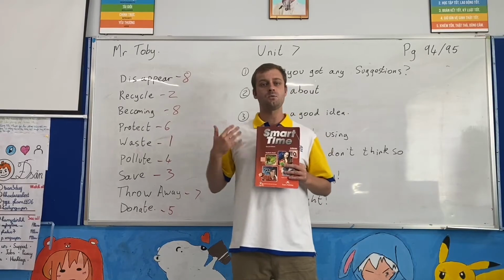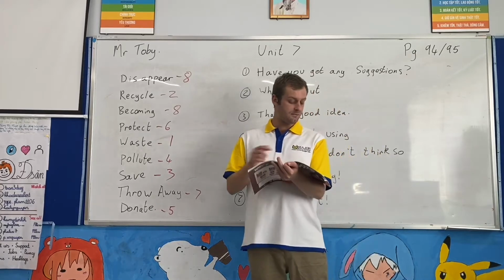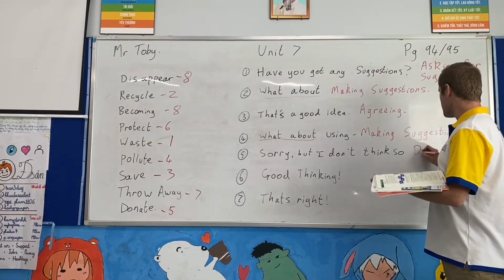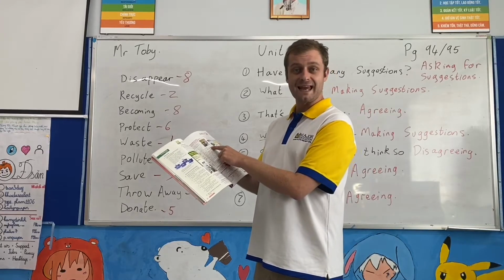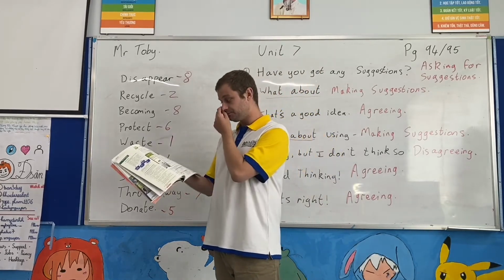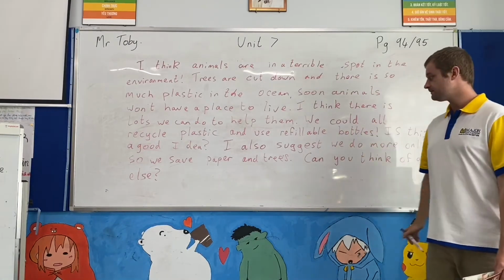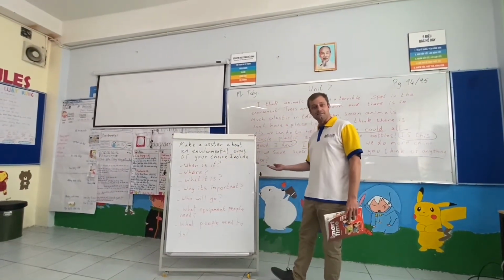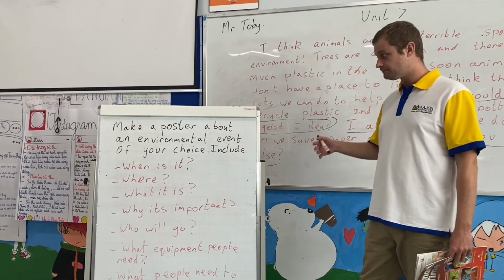Smart Time 10 - Unit 7 - Vocabulary & Speaking - Part 2 - Major Education - Online Teaching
Lesson: Smart Time 10 - Unit 7 - Vocabulary & Speaking - Major Education - Online Teaching

Học tiếng Anh Online cùng Major Education.

Bạn có thể gửi câu hỏi bất kỳ liên quan tới bài học thông qua Email của giáo viên.

Major Education
CS1 : 269A Nguyễn Trọng Tuyển, Phường 10, Quận Phú Nhuận, Tp.HCM, Việt Nam
CS2 : 160/72 Phan Huy Ích, P. 12, Q. Gò Vấp, TPHCM

Công ty Cổ phần Major Education, thành lâp 2011, tọa lạc tại 269A Nguyễn Trọng Tuyển, F10, Phú Nhuận, với các lĩnh vực hoạt động:

1. Trường THCS và THPT Việt Anh : truongvietanh.com

2. Trung tâm anh ngữ Major : hoctienganh.vn

3. Tiếng Anh cho trường học & doanh nghiệp : major.edu.vn, major.hoctienganh.vn

4. Trung tâm toán Abacus : abacusmaster.com , toansoroban.com

5. Sinh trắc học dấu vân tay : sinhtracmajor.com